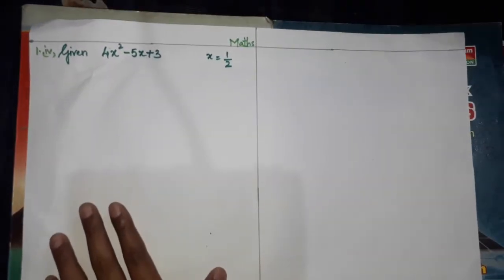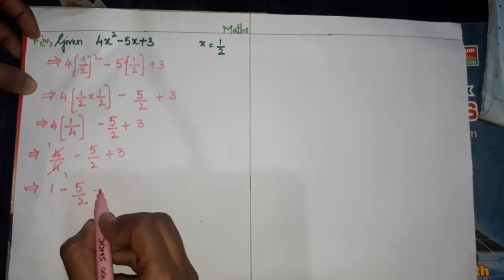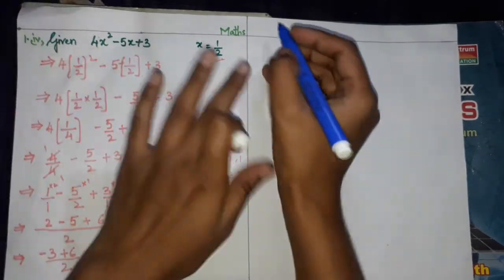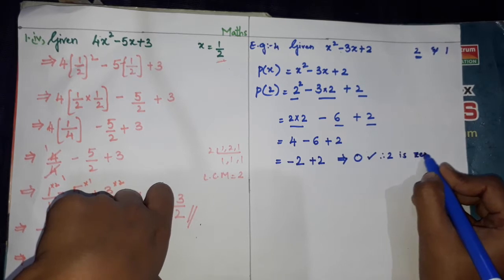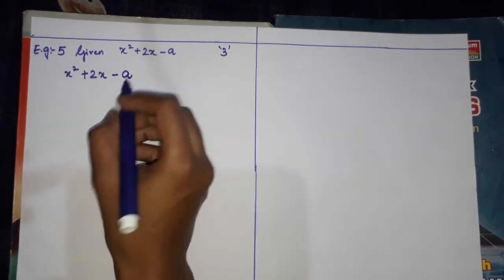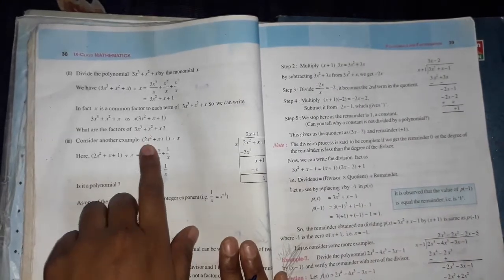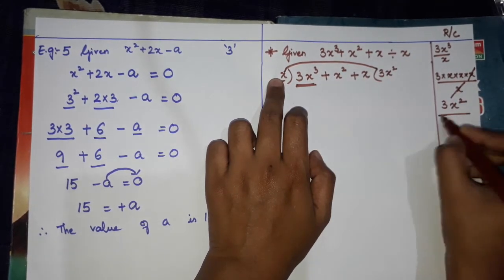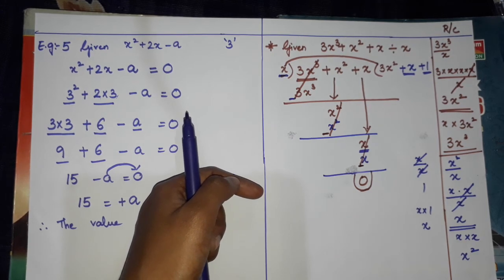Ch-2//Exercise-2.2//e.g4//e.g5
Ch-2 Polynomials and factorisation